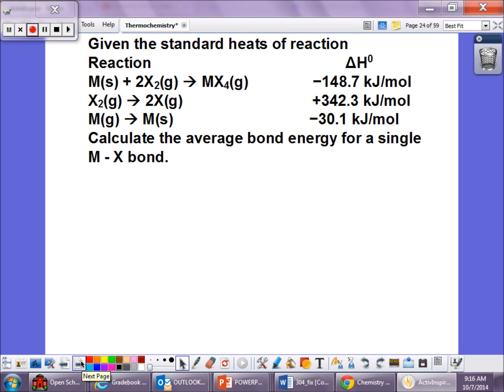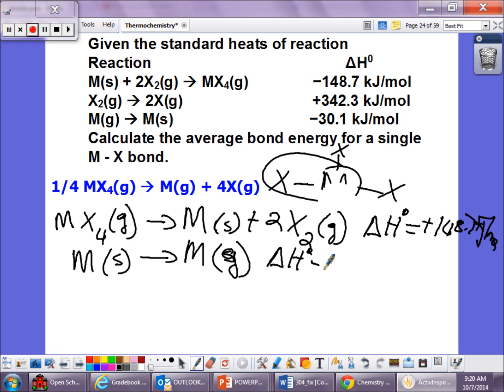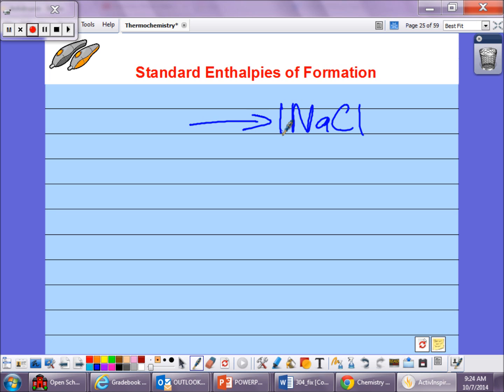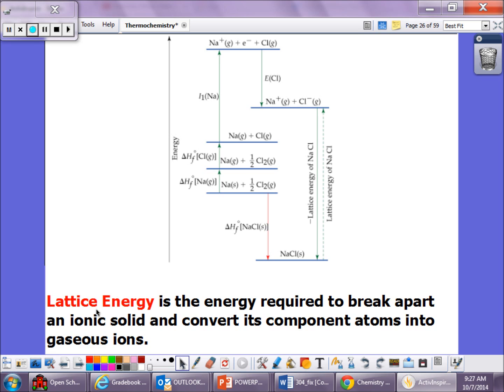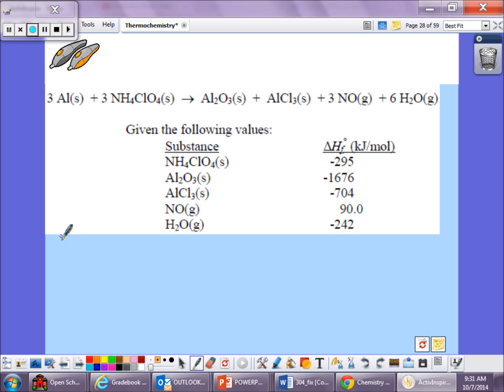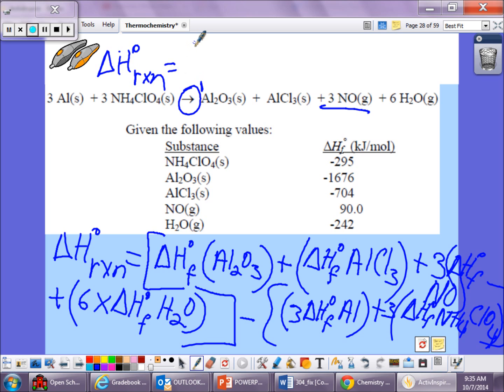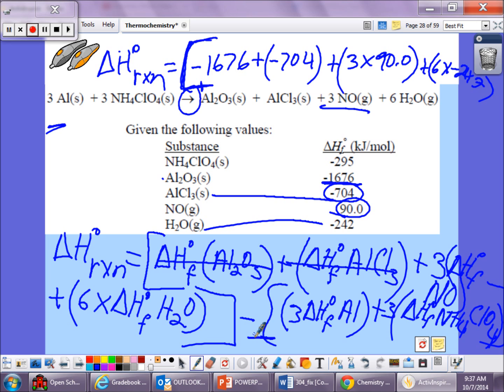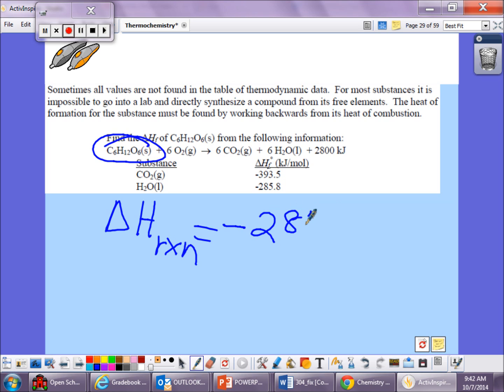AP Chem Thermochemistry Part III Youtube Video